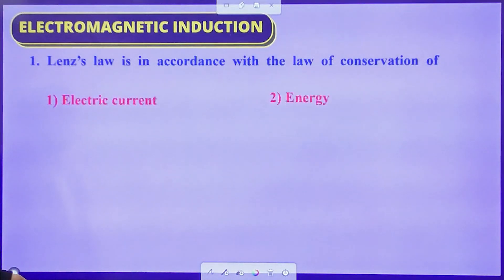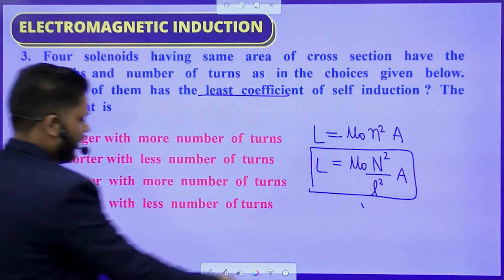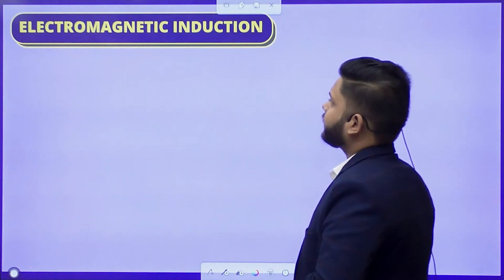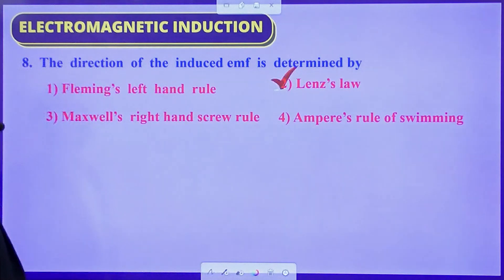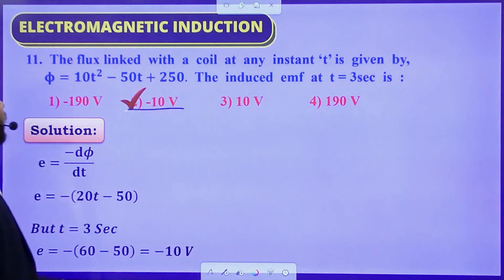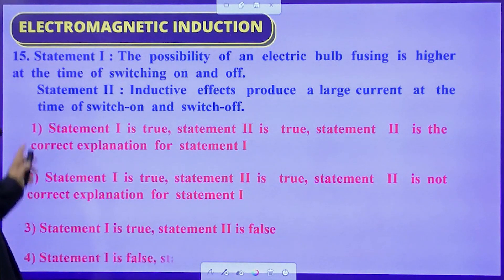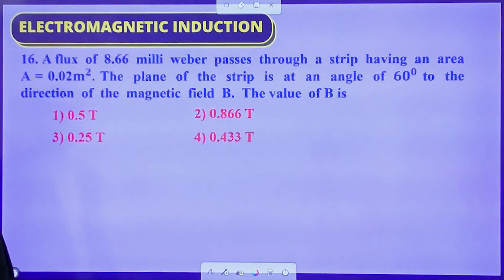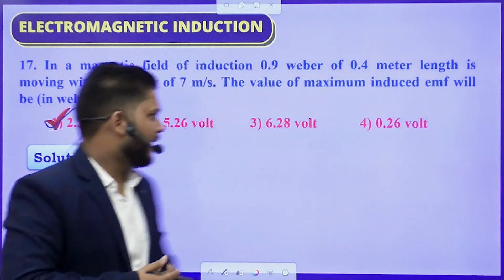Electromagnetic Induction | MCQ SOLUTIONS | Class XII - Term 1 | PHYSICS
Hey Folks!

Our Today's video deals with Class 12th Physics, guided by our Subject Expert Mr. Shailendra Pandey, providing complete solution of "ELECTROMAGNETIC INDUCTION".

Keep your pen & paper ready and jot down all solutions along with tips, tricks and Techniques for a better preparation for Term 1 Examination.